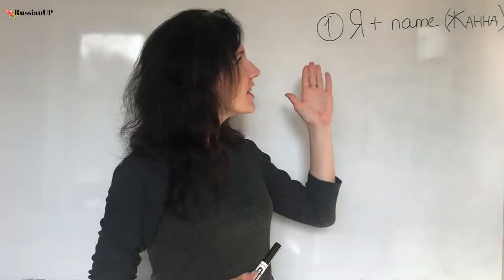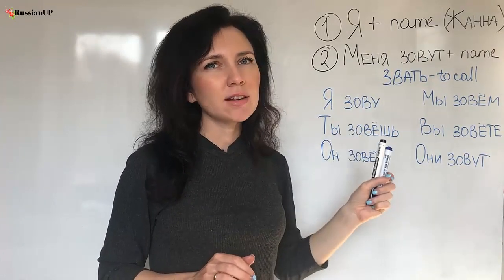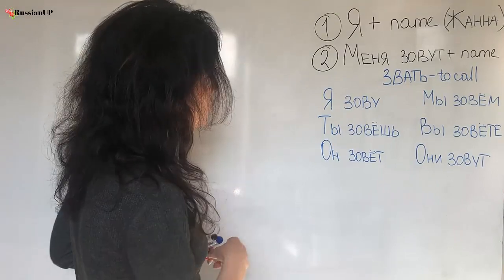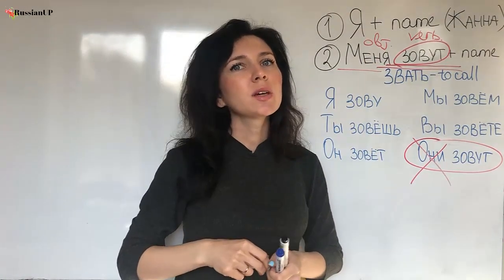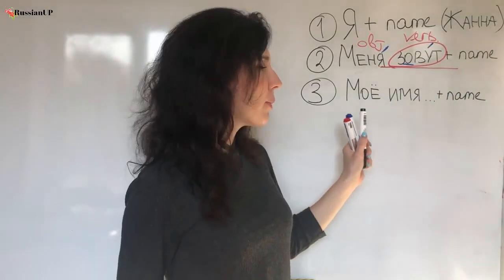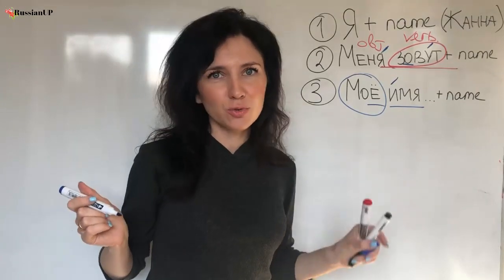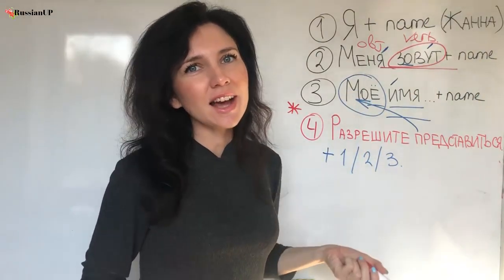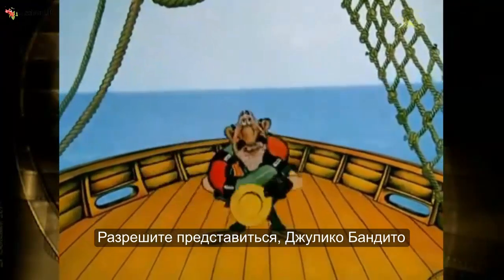Introduce yourself in RUSSIAN || How to say "My name is"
Learn the most common Russian phrases to introduce yourself. In this video you will learn useful phrases that will help to introduce yourself like a native Russian speaker.

If you are a beginner and you are interested in result, I invite you to join my Russian Reading Course. Gain confident base for your future learning